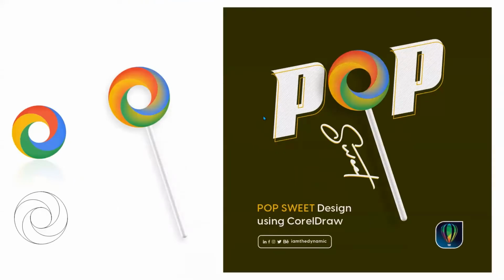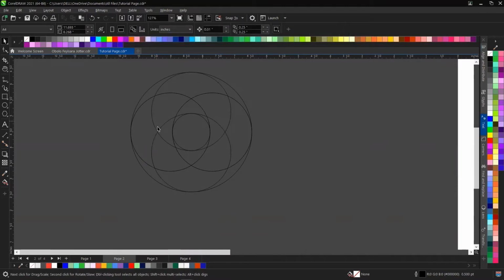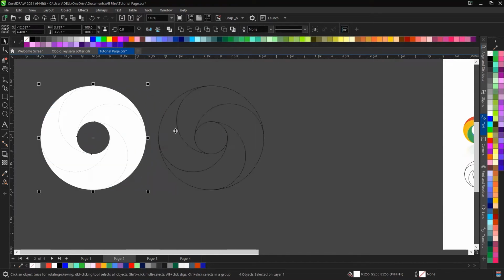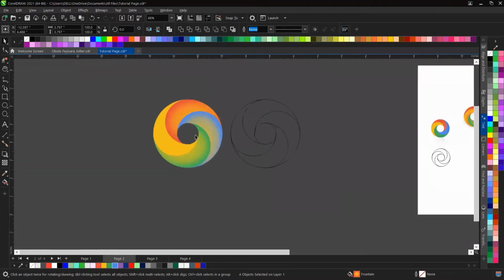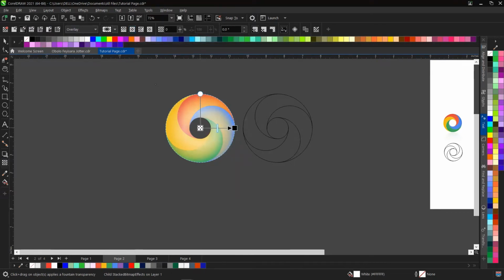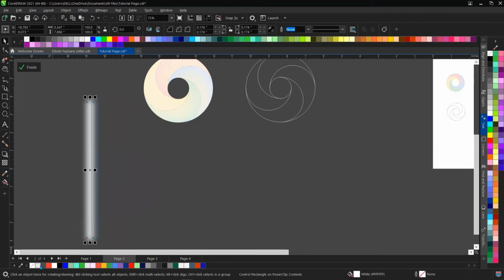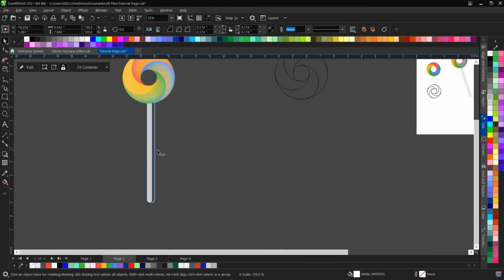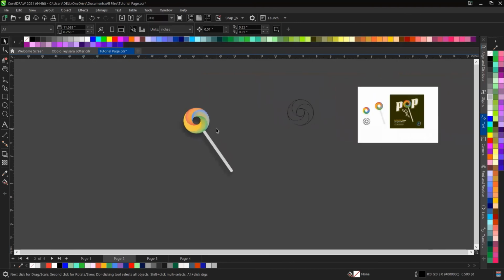Creating POP SWEET using CorelDraw Software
Simple tips on creating lollipop 🍭 sweet with CorelDraw software